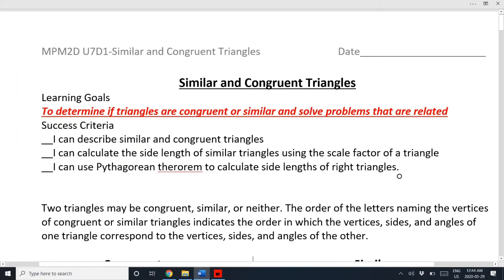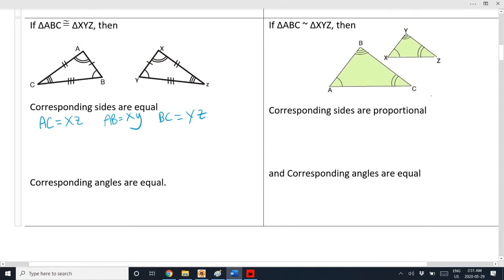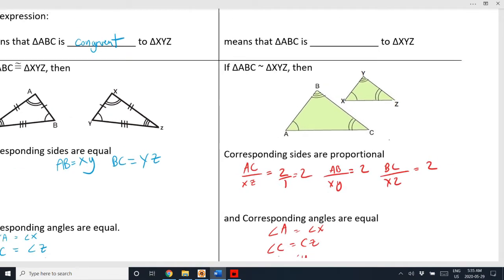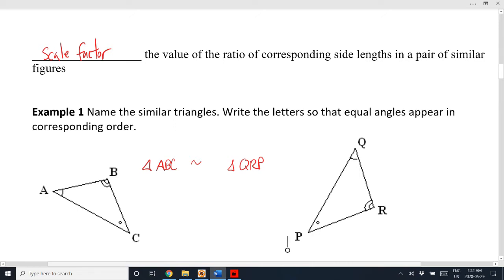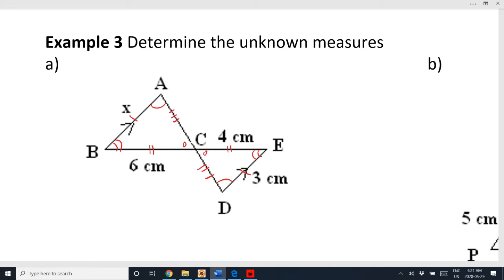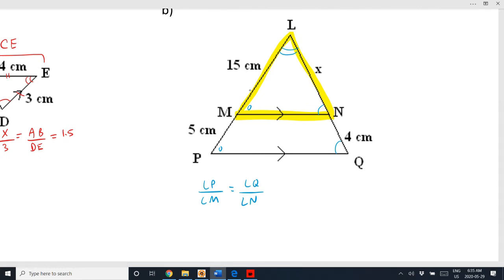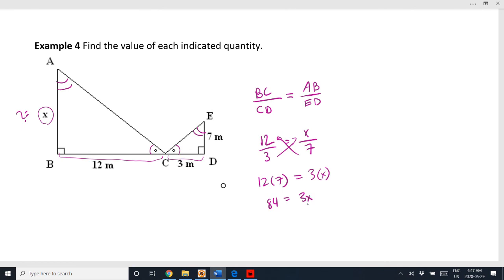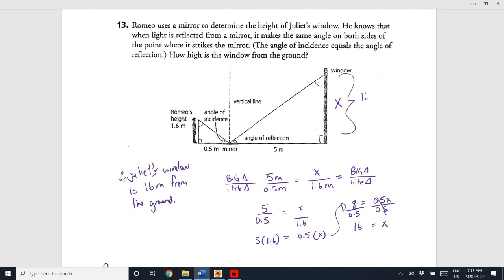mpm2d u7d1 Trigonometry Similar and Congruent Triangles